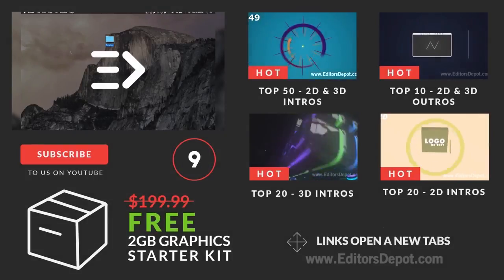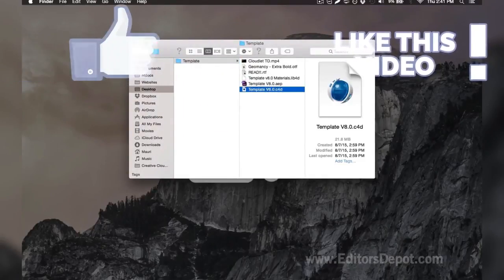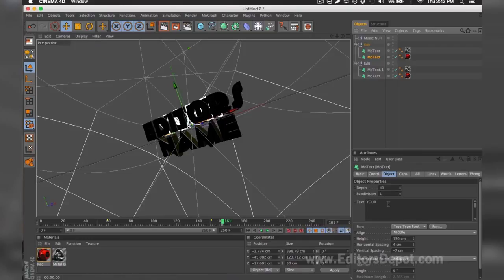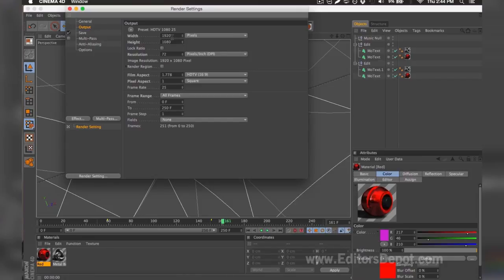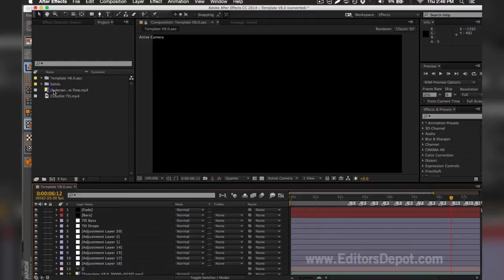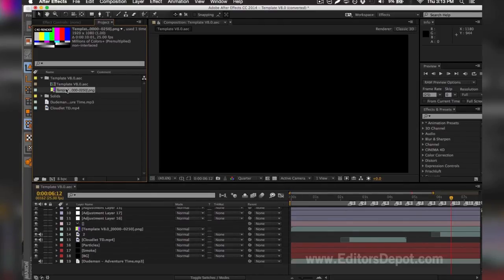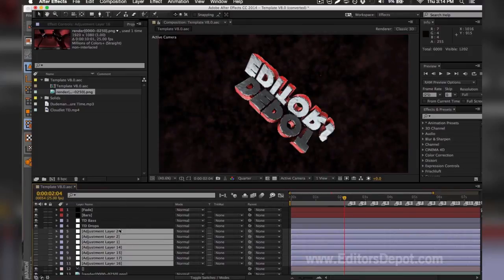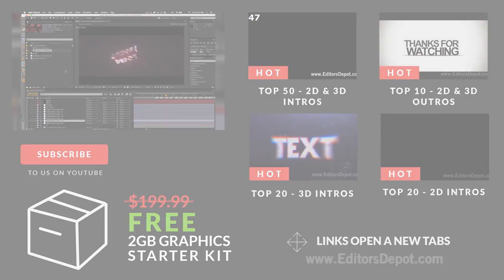Chill Particles Intro Template - Cinema 4D & After Effects - FREE DOWNLOAD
What's your thoughts on this chill intro template? I personally love this one as it's appearing shows quite an aggressive look, however the music says otherwise. I also like the way the text is split between the colors red and white. This template is also free to download.. Like this template?

Song: Kaskade – Disarm You ft. Ilsey (Grey Remix)